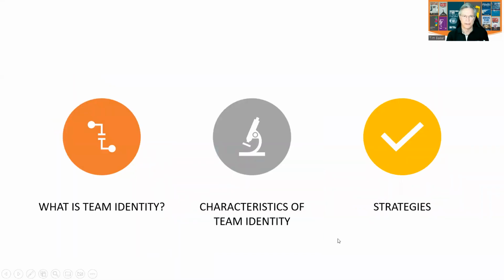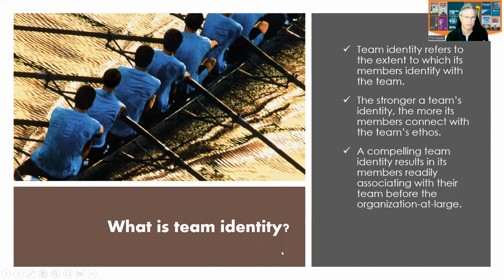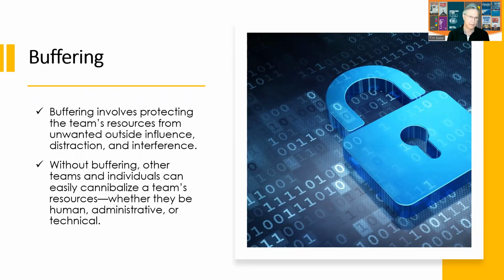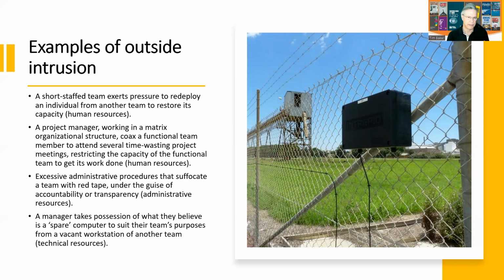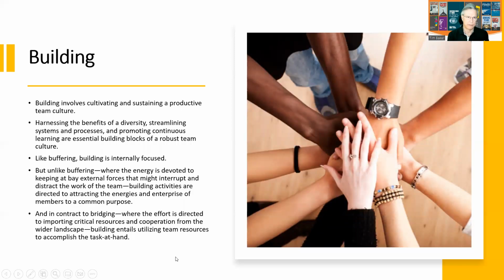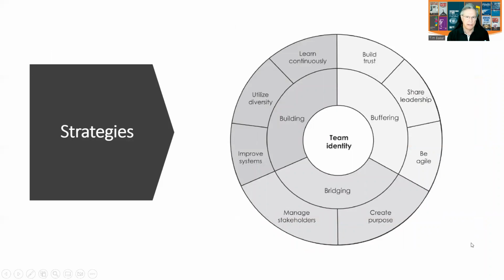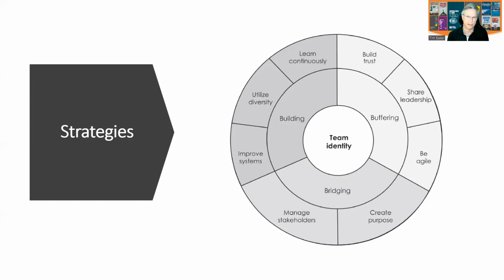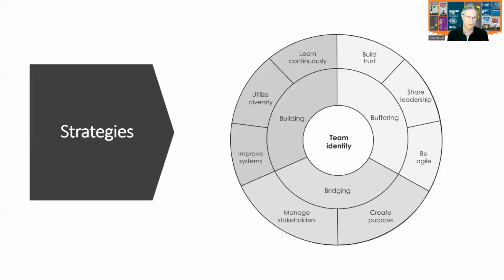What is Team Identity?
What is team identity and why is it critical for team success?
Join me to discover the three key factors that make up team identity and how these factors can be boosted by the team leader to accelerate performance.
Team identity is the extent to which a team member identifies with the team they belong to, rather than the organization. It is not the same as team cohesion. All high performing teams have a healthy team identity.
Not only will you have a better understanding of the attributes of team identity, you will have the practical steps to shape this.
The content from this session comes from Dr. Tim Baker's latest book, "WINNING TEAMS: The Eight Characteristics of High Performing Teams".